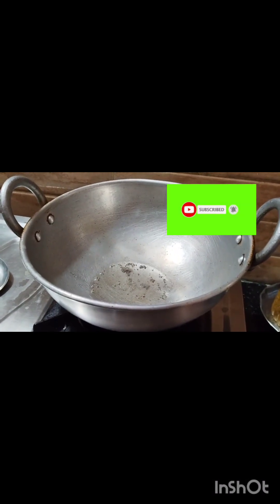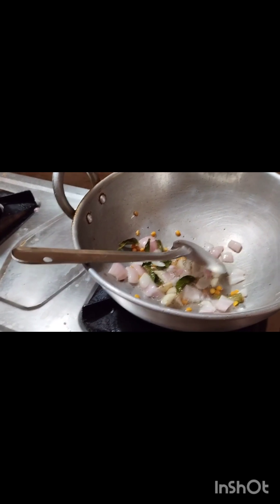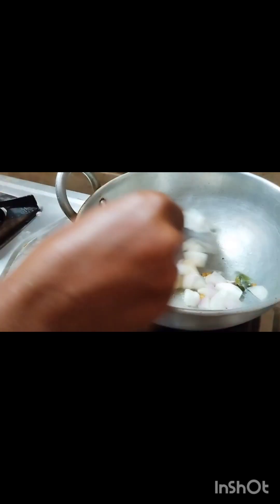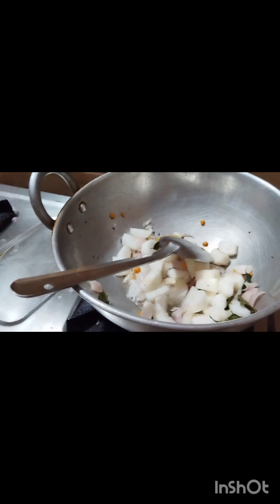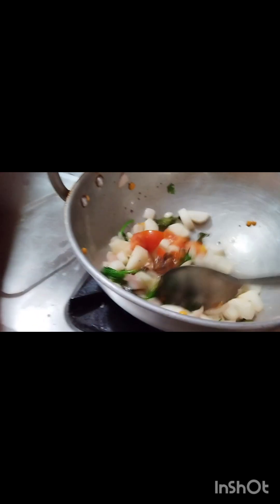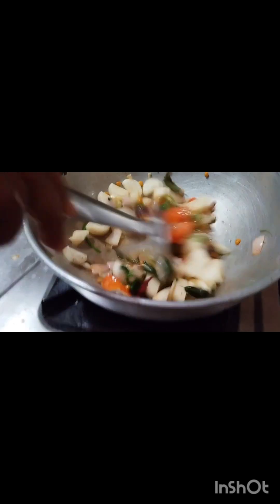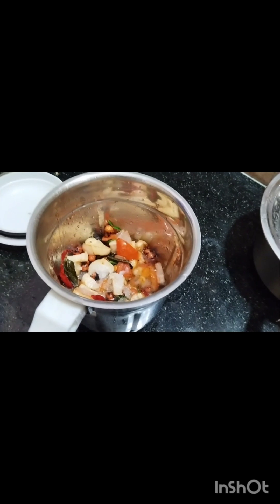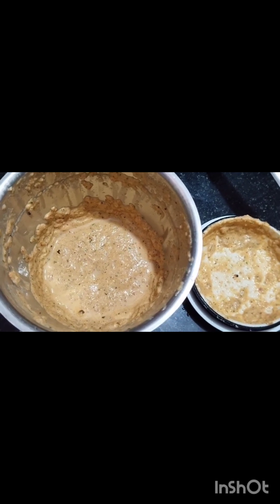Radish Chutney Our Village Style It is Good For Dosa Chapathi Rotti Even Rice Also👍